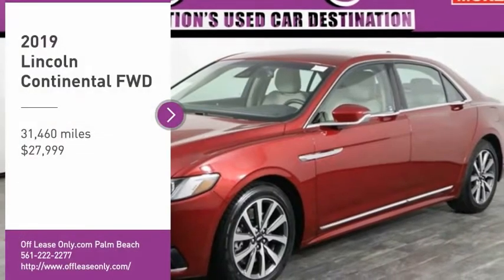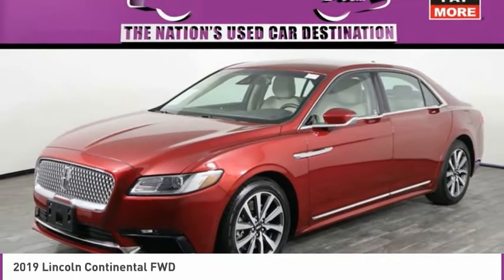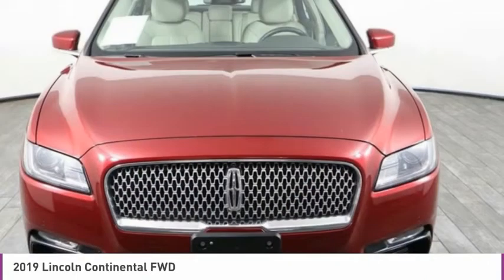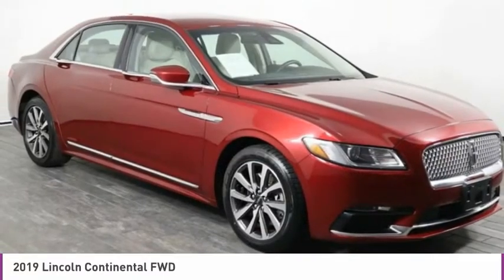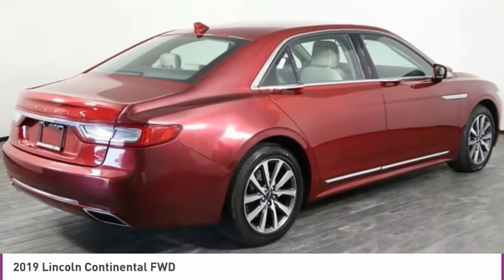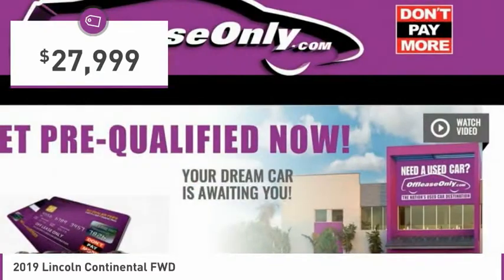2019 Lincoln Continental C301190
2019 LINCOLN CONTINENTAL West Palm Beach, FL
Stock# C301190

*Rear Camera | Heated Seats | Bluetooth | Touchscreen | Leather Steering Wheel | Automatic Climate Control*

A classic approach to luxury has been revitalized for the 2019 Lincoln Continental Standard, presented here in a sophisticated Ruby Red! Relying on a smooth 3.7 Liter V6 that delivers 305hp through a 6 Speed Automatic transmission with paddle shifters for confident passing capability. Our spacious Front Wheel Drive luxury sedan travels effortlessly down the road while seeing nearly 26mpg on the highway. An athletic stance is then set off by long flowing lines and striking details that include adaptive HID headlights, LED running lights, dual chrome exhaust tips, alloy wheels, heated power-folding mirrors, and, for a clean look, flush door handles that deploy only when needed.

Move to the Standard cabin and you're greeted by exquisite details, elegant luxury, and upscale features such as heated front seats, a leather-wrapped steering wheel, real wood trim, dual-zone automatic climate control, and some of Lincoln's most compelling technologies. A Sync 3 infotainment system sets the tone with and is complemented by a large touchscreen, Android Auto, Apple CarPlay, Bluetooth, the Lincoln Way app, available WiFi, and a premium 10-speaker sound system for dynamic audio performance. You will feel right at home in the perfect setting for your everyday travels.

Lincoln also ensures your peace of mind as you travel, thanks to automatic emergency braking, a blind-spot monitor, a rear camera, adaptive cruise control, parking sensors, lane-keeping assistance, advanced airbags, and an individualized tire pressure monitor system. Our Lincoln Continental will elevate your ownership experience to new heights!